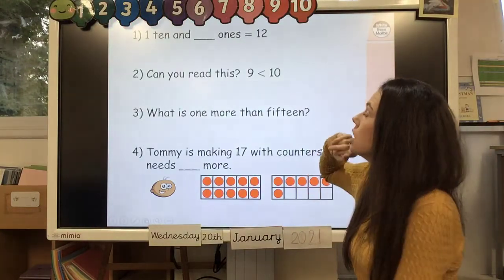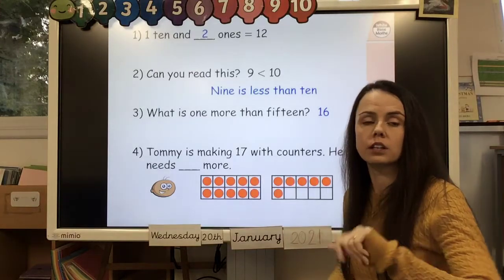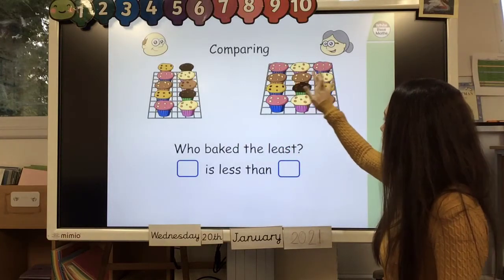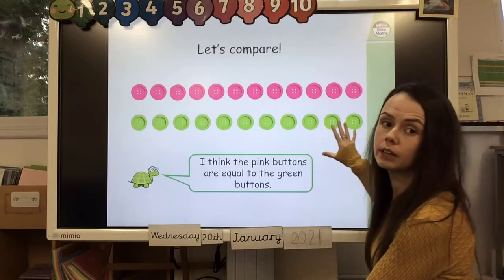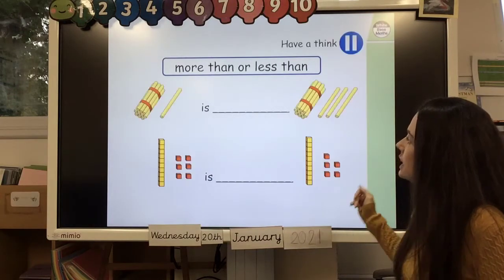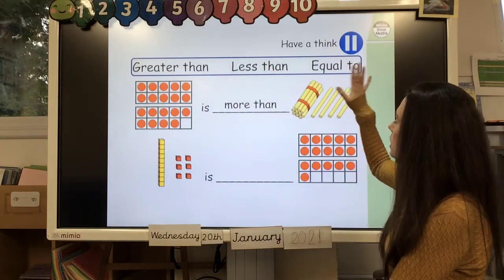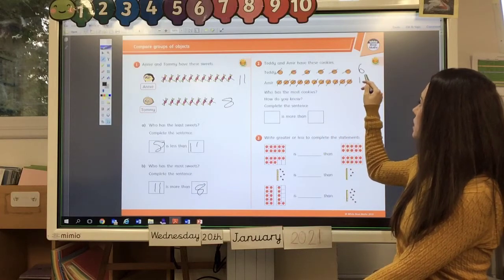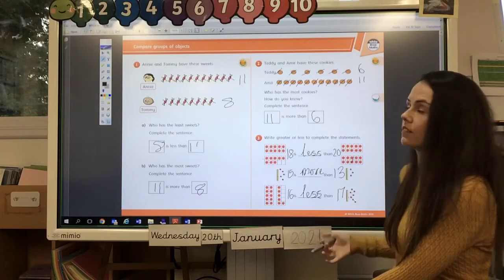Year One Home Learning 20/1/21 - Maths